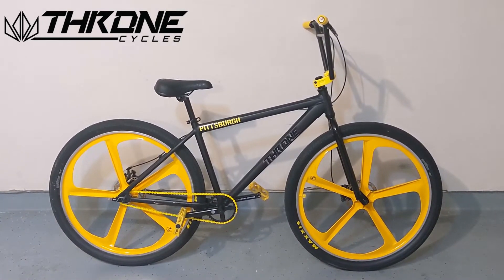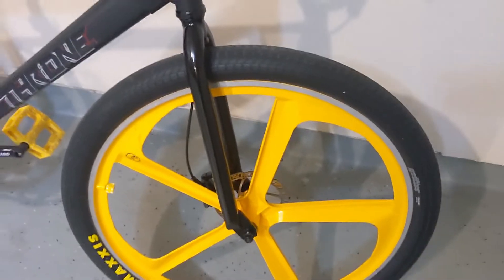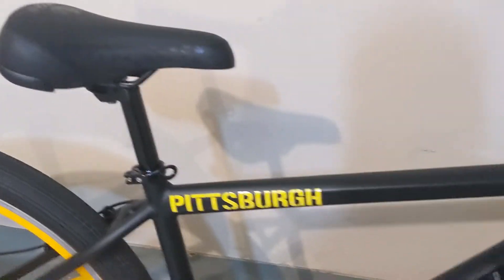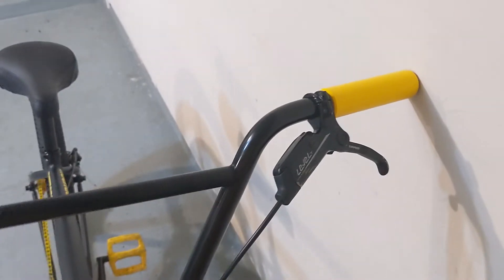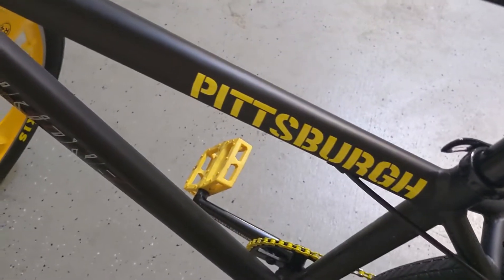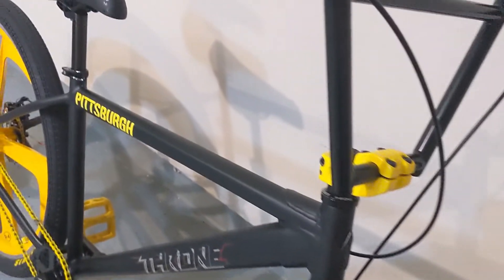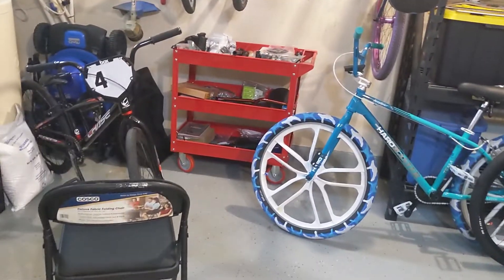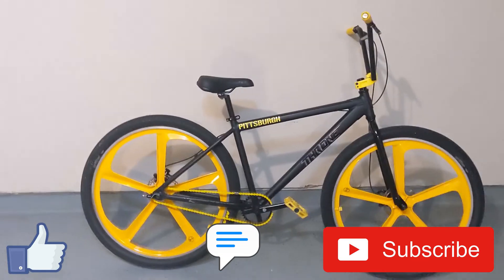BMX Beast: 2021 Throne Goon D2 29" Review & Upgrades – Is It Worth It?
Hey BMX fans and cycling enthusiasts! Get ready to dive into our latest video, "BMX Beast: Throne Goon D2 29" Review & Upgrades – Is It Worth It?" In this episode, we’re all about the Throne Goon D2 29", a bike that’s been making waves in the BMX community. Whether you're an avid BMX rider, a fan of big wheel bikes, or just interested in what makes the Throne Goon stand out, this video is for you. We're not only reviewing this BMX beast in its stock form but also exploring the upgrades that can take this bike from great to exceptional. If you're on the fence about getting a Throne Goon D2 or considering upgrading your current ride, this video will provide all the insights you need.

Join us as we break down the key features of the Throne Goon D2 29", from its design and build quality to its performance on the streets and tracks. We'll then walk you through the upgrades we've implemented, explaining why each one is beneficial and how it enhances the overall riding experience. So, grab your helmet and let's get rolling! Don’t forget to hit that like button if you enjoy our detailed review and upgrade guide, subscribe for more BMX and cycling content, and share your thoughts or questions in the comments below. Let us know what you think about the Throne Goon D2 29" and whether it's worth the investment. Let's find out if the Throne Goon D2 is truly the BMX beast it claims to be!

Upgrades:
ESI chunky grips
Box seat post clamp
Maxxis Grifter 29x2.5
Maxxis tubes
Box chain tensioners
ACS Paws 17T freewheel
KMC yellow chain
Front disc brake adapter

Mailing address:
Centex Collector
301 S Heatherwilde Blvd
Unit 21

FB centexcollector
eBay - centexcollector